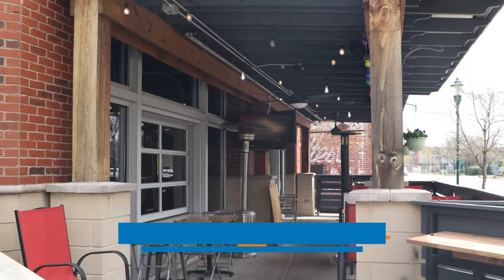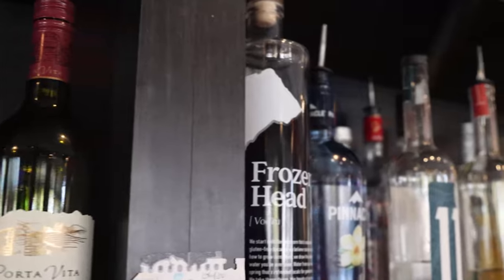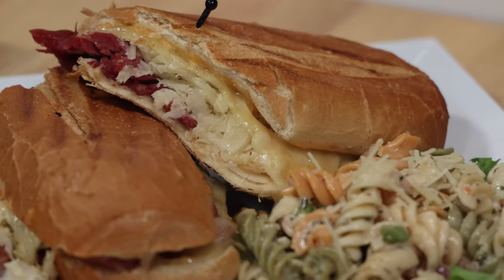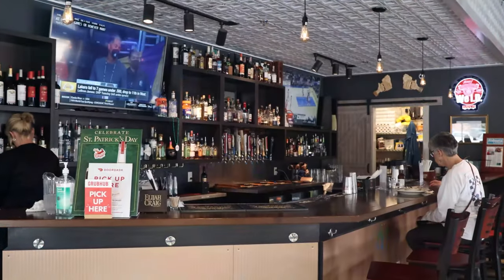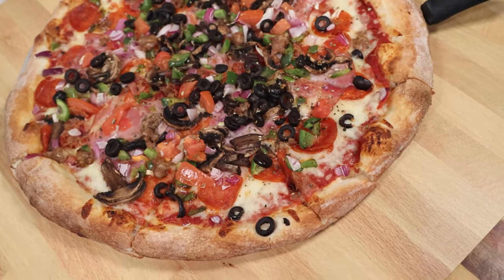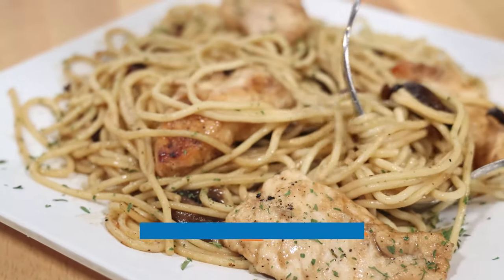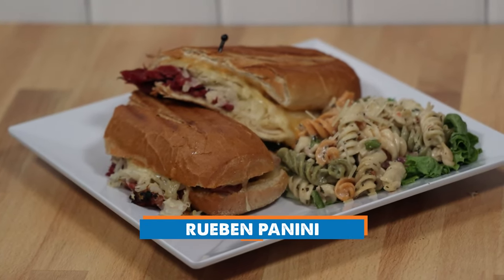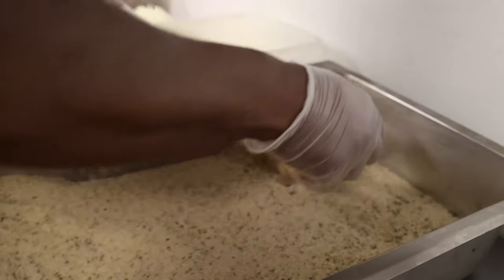Grab A Fork And Stop By Stevarinos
On this episode of America’s Best Restaurants, we’re stopping by Stevarinos in Chattanooga, Tennessee!

Stevarinos Italian Eatery and Pub offers affordable, authentic Italian cuisine in Chattanooga, Tennessee. With an emphasis on providing a warm, welcoming atmosphere and delicious menu, we know Stevarinos has the food and environment you crave. Visit one of our restaurants today for the best Italian food in Tennessee.

Learn more about Stevarinos on the America’s Best Restaurants website by clicking

On each episode we profile a few items you MUST try when visiting… On this episode we profile
Ahi Tuna Salad
Rueben Panini
Cajun Pasta
Chicken Marsala
Beach Bread

We’re traveling the country coast to coast visiting restaurants near you that you need to eat at on a weekly basis. There’s no doubt that Stevarinos fits the bill!

Other America’s Best Restaurants you need to check out:
Copper Top Tap